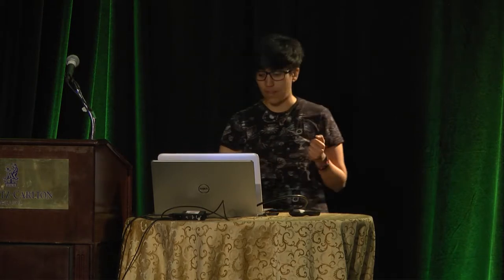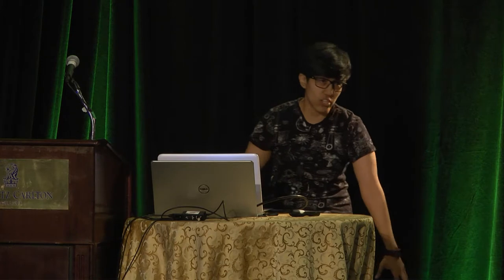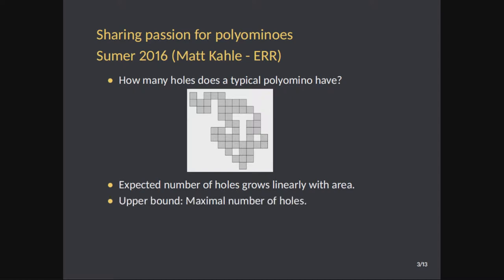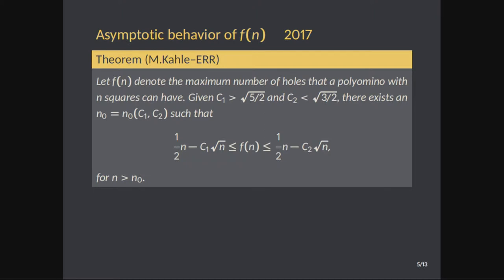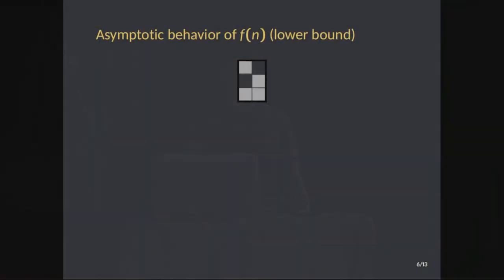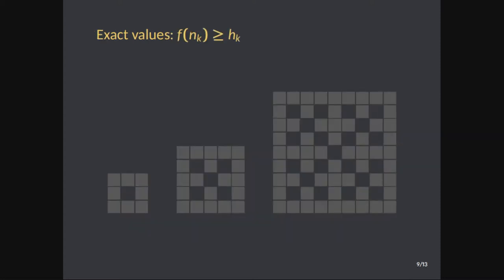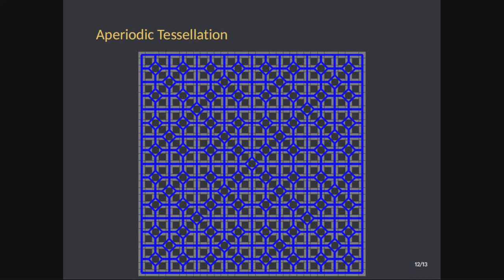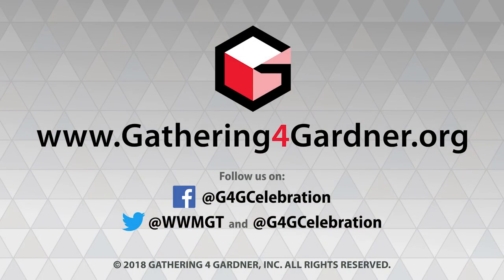Erika Berenice Roldán Roa - Polyominoes with Maximally Many Holes - G4G13 Apr 2018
In 1953 Solomon W. Golomb defined a polyomino as a rook-wise, connected subset of squares of the infinite checkerboard. The first polyomino puzzles were tiling problems. Most of the time in tiling problems one restricts to simply-connected polyominoes (i.e., polyominoes without holes). But almost all polyominoes have holes—the number of polyominoes with holes grows exponentially faster than polyominoes without holes. In this talk, we are interested in studying the asymptotic behavior of polyominoes with holes by exploring: What is the maximum number of holes that a polyomino with n tiles can enclose? In answering this question, we have found a sequence of polyominoes that reaches the maximum possible number of holes that approaches some limiting fractal shape. This sequence generates a non-periodic tessellation of the plane. We have also proved that the maximum number of holes that a polyomino can have, divided by the number of tiles, converges to 1/2.